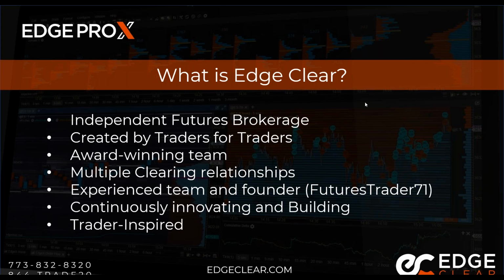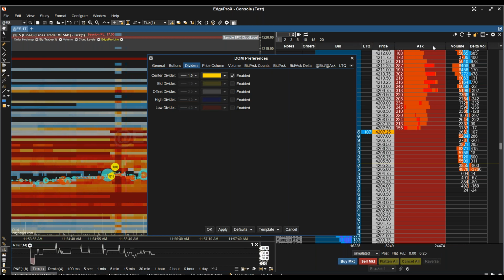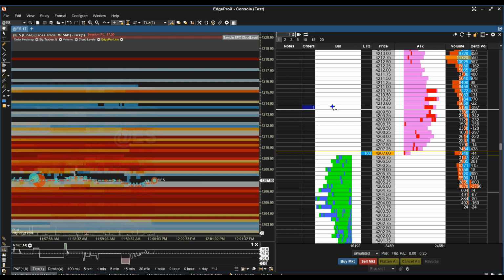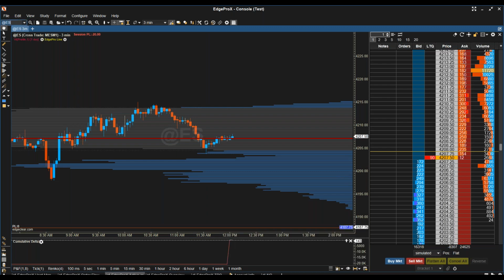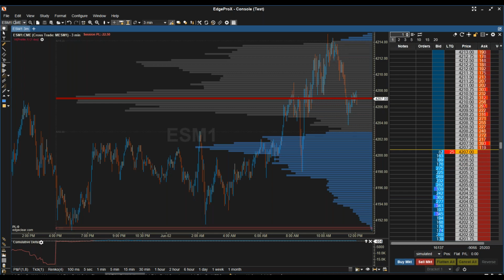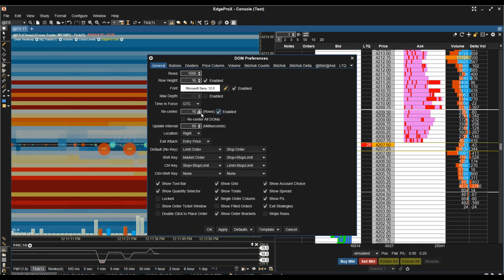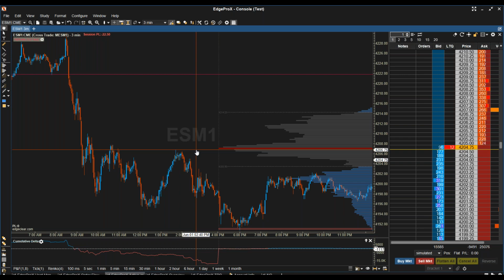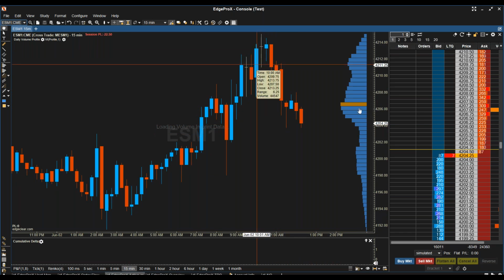Advance DOM, Cross Instrument Trading & Hiding Components | EdgeProX Platform Walk-Through 6/4/2021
In this walk-through, we go over the Advance DOM, Cross Instrument Trading & how to hide/unhide components in the EdgeProX Platform.

Timestamps:
01:57 What is EdgeProX
02:30 What does EdgeProX Offer
02:52 What is Edge Clear
03:19 Advance DOM
08:56 Price Column
12:33 Cross Instrument Trading
13:31 Hide and Unhide Components
16:05 How to show P&L on an ongoing trade on DOM
18:15 Why do indicators keep resetting at midnight
22:05 Static DOM
26:35 How to show Volume profile